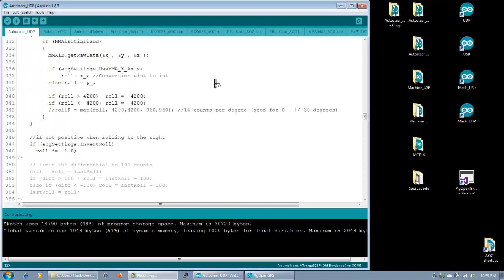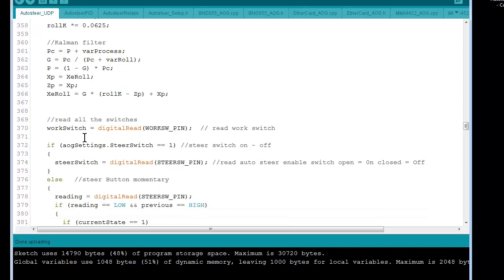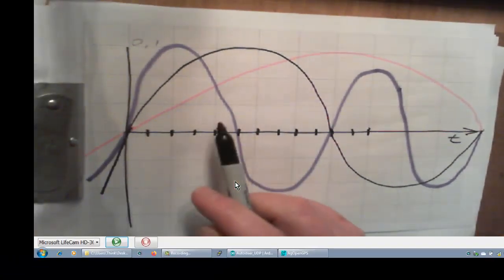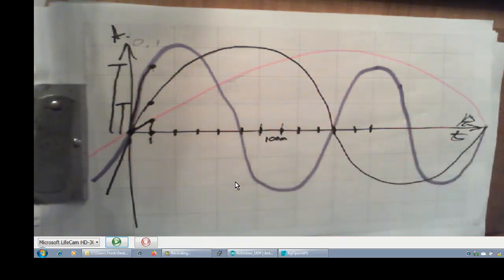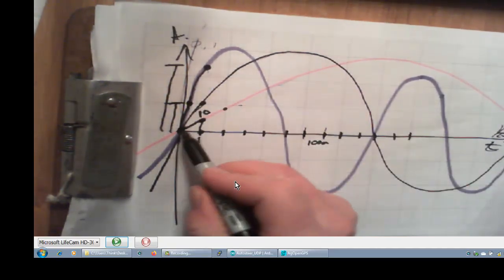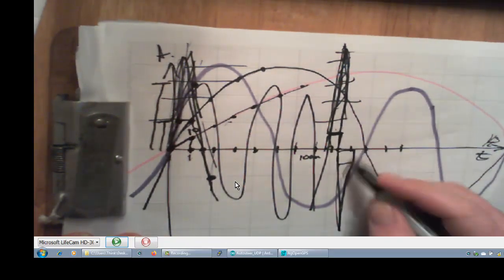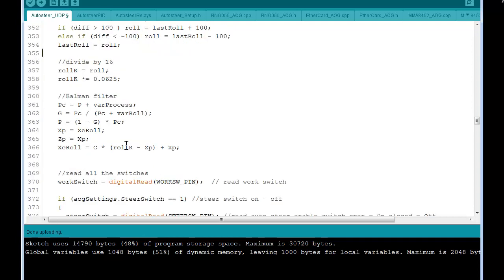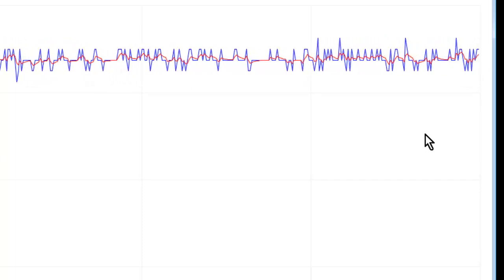MMA Digital Filtering - Calculus Cheats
The Arduino is no powerhouse when it comes to digital filters and DSP, but maybe we can fool it into thinking it is. Some creative math tricks to the rescue.